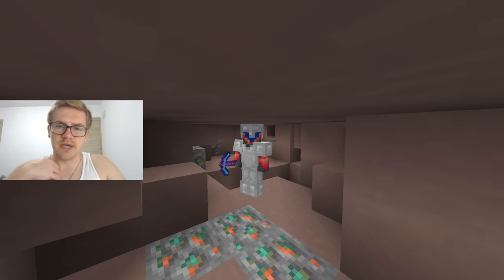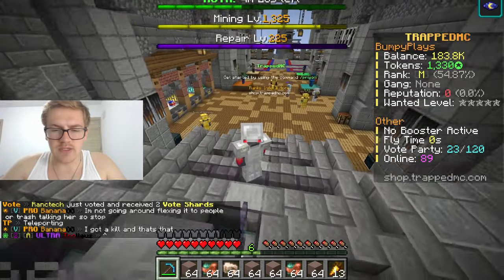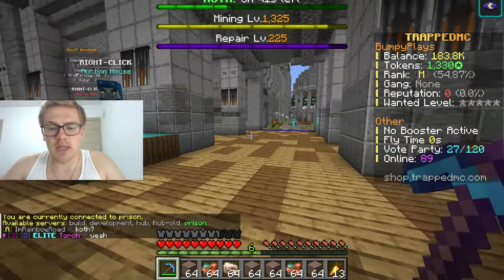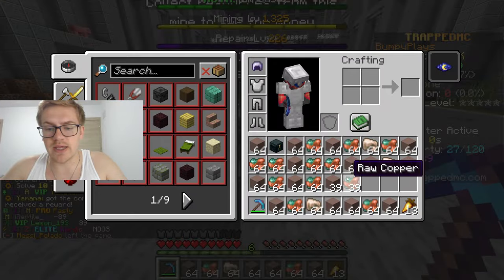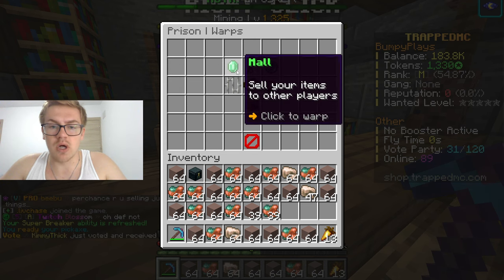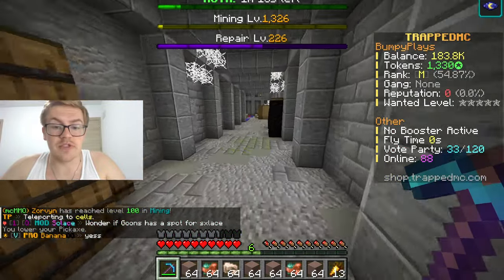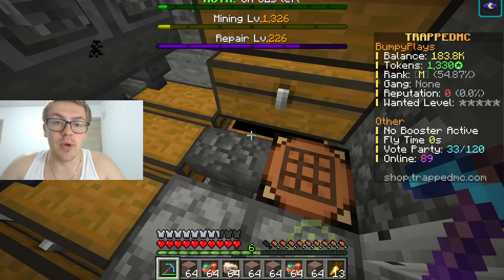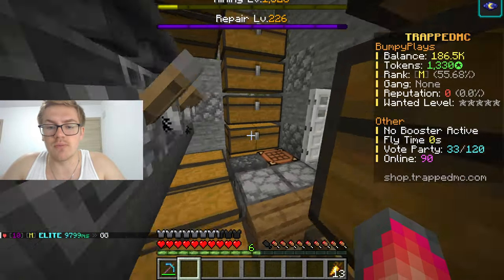Minecraft Classic Prison Server 2024 (ip in description)